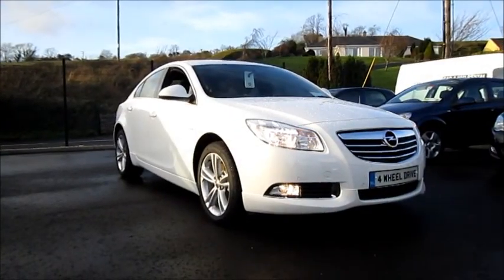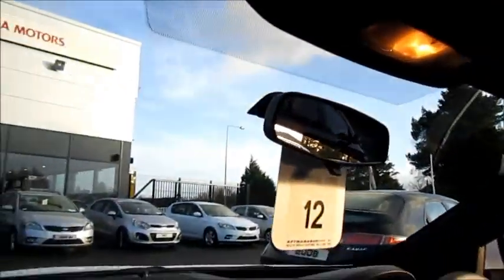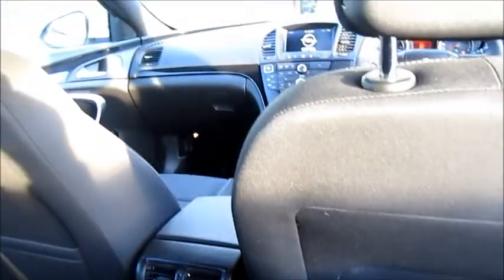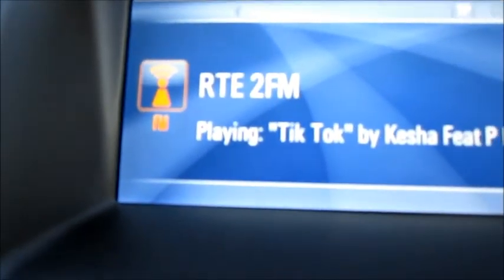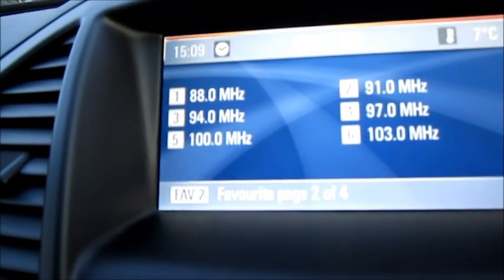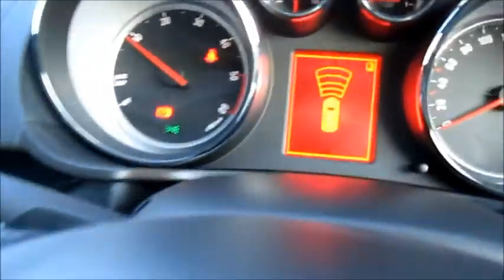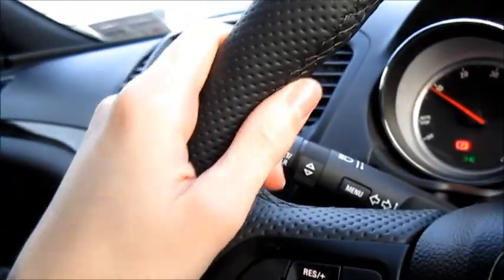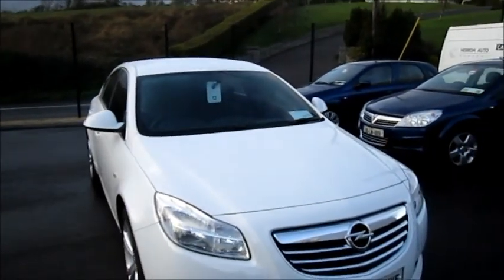Full Review: 2012 Opel Insignia SRi 4X4 (HD)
2012 Opel Insignia SRi 4X4
You can reach us by:
Address:
Killybegs Rd, Donegal Town, Co Donegal